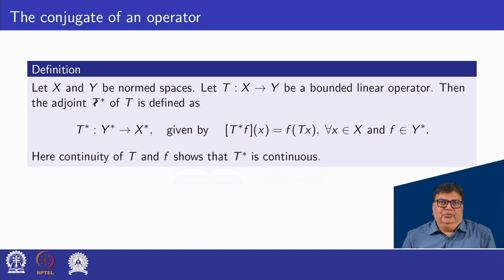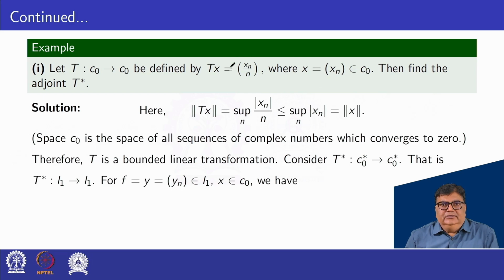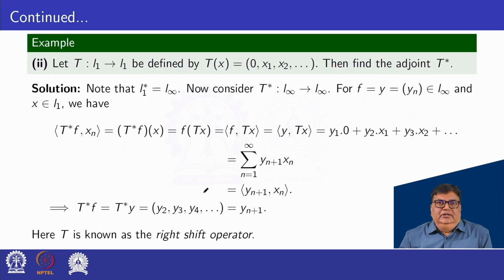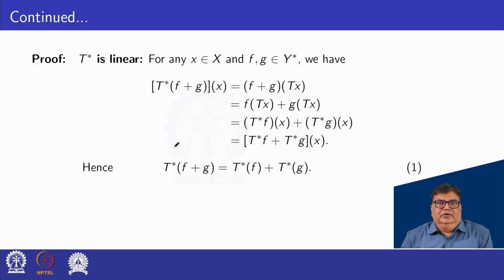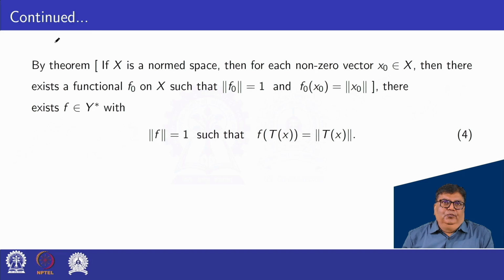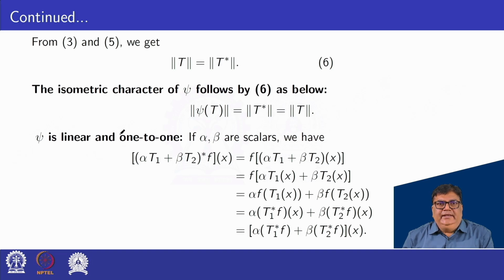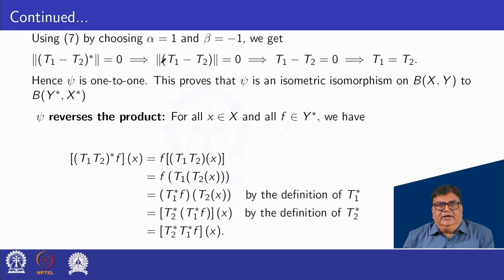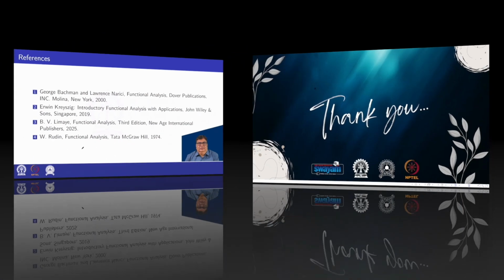Lecture 43: The Conjugate of an Operator